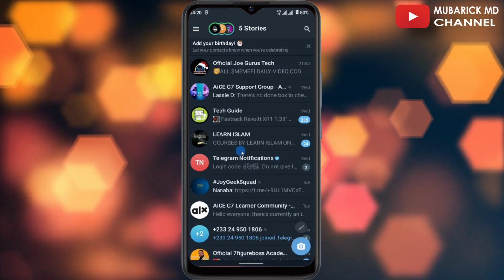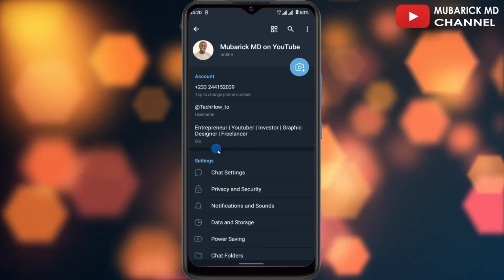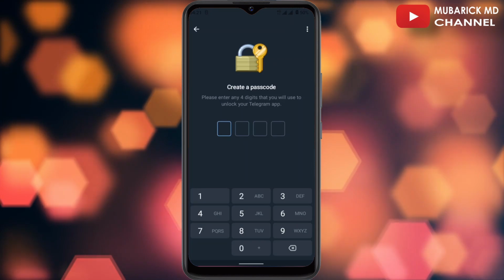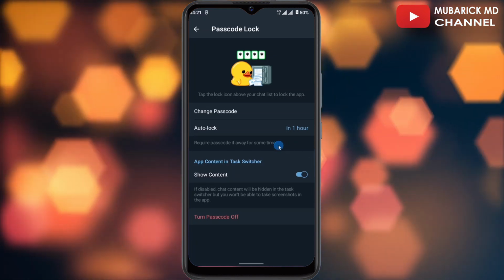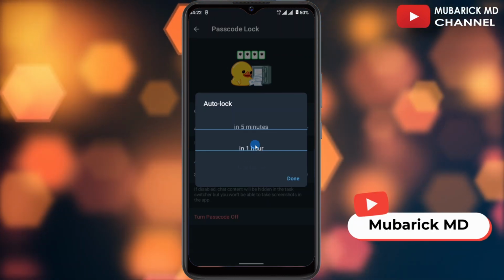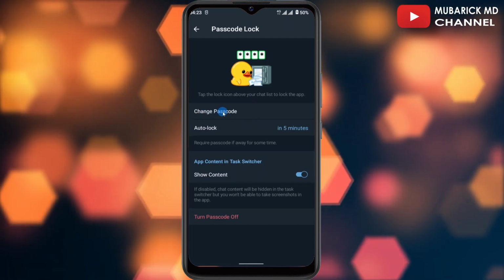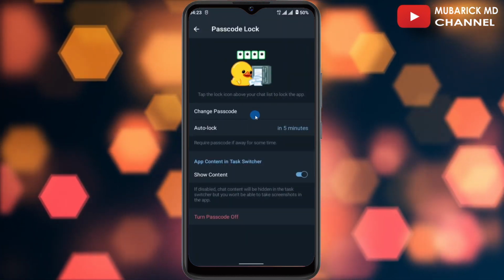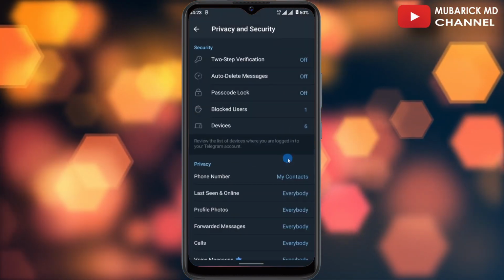How to Lock your Telegram App - Full Guide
Learn How to Lock your Telegram App with this simple and easy steps.